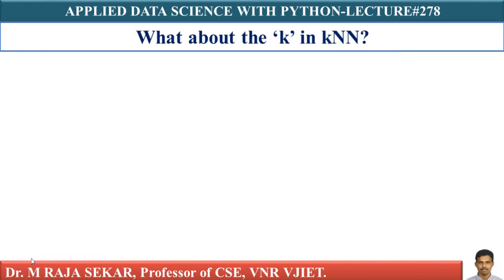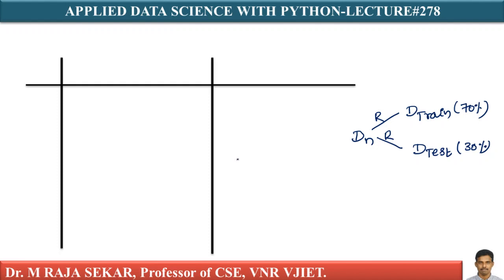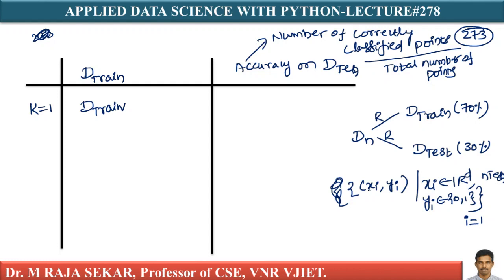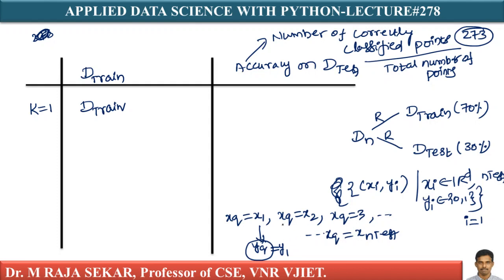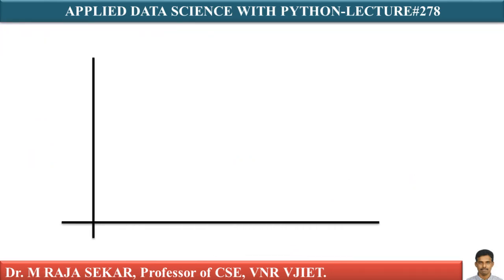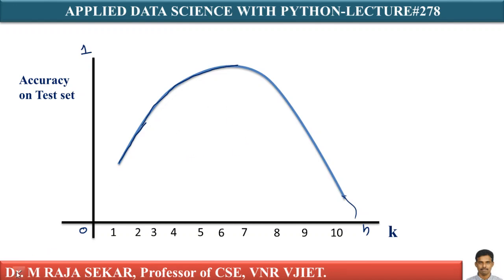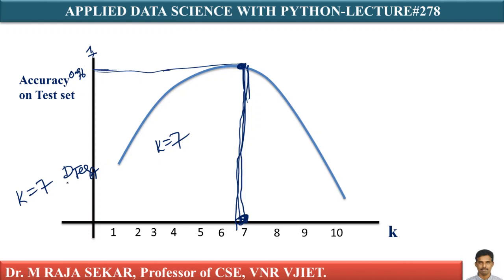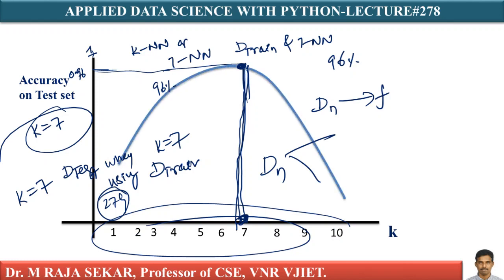Finding K in kNN LEC278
Finding K in kNN
Finding K in kNN by Dr.M.RAJA SEKAR